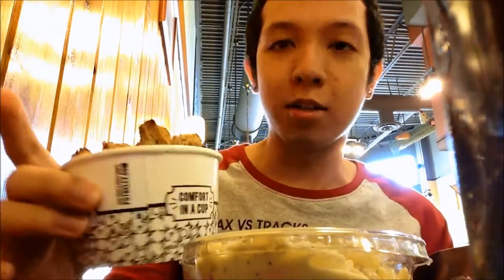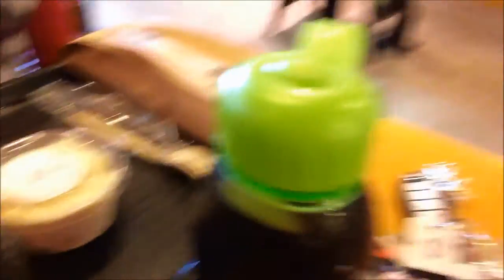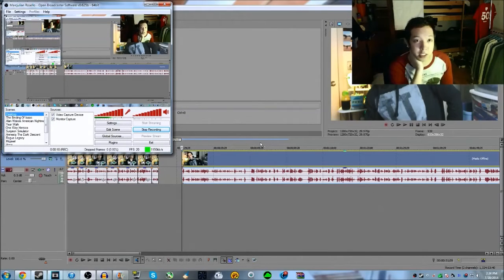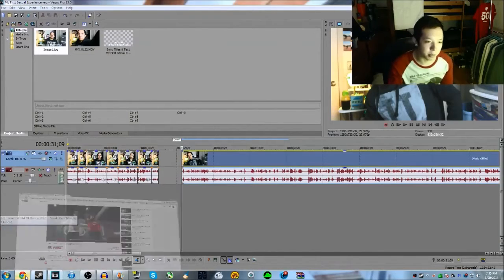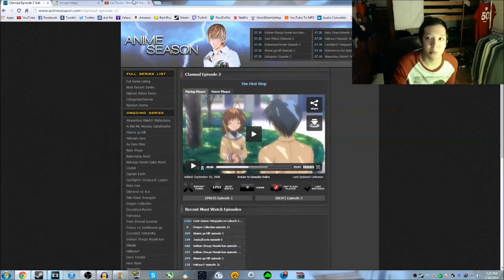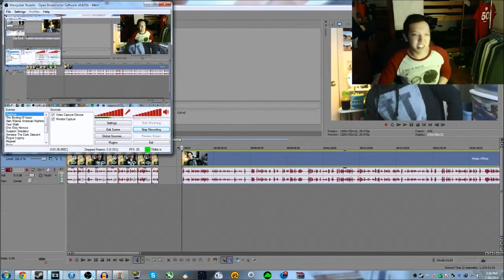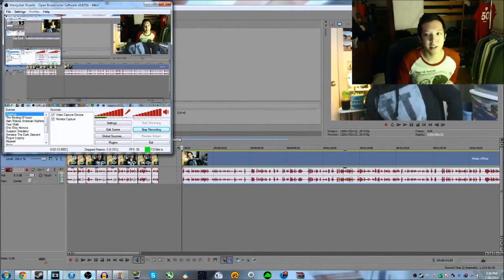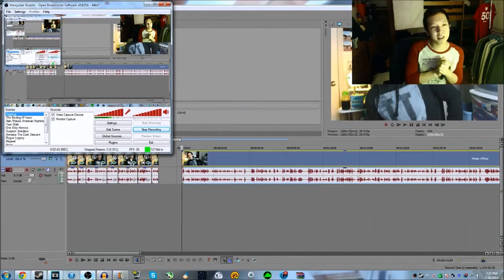VLOG 7/20/14 - Potbelly, YouTube, Vine, Desktop, Writing Ideas, Early Work Tomorrow, & Video Games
I'm An Asian Guy From New Jersey Who Makes A Vlog Everyday :)
Hope You All Enjoy Watching My Life Timeline In Videos :)

Camera Used For Vlogs: Canon Powershot Elph 330 HS
Program I Use To Edit My Vlogs: Windows Live Movie Maker

*For My Videos That Are Blocked* - Whenever I add music to my youtube videos, it is labeled as copyright so therefore, it's blocked in some certain countries. So far from my inspection of this, it is only blocked on mobile phones and Germany. Apologies for this troublesome bug YouTube goes through, but the only way to view my videos if my video is blocked is through your computer*

Kik: LegendaryDancer
Skype: LegendaryDancerMarc
Wechat: LegendaryDancer
Gamecenter For iPhone Apps: LegendaryVideoGaming